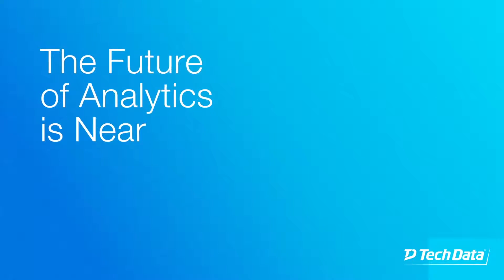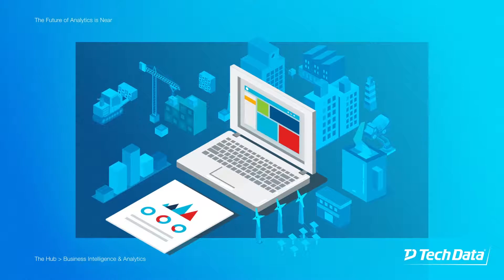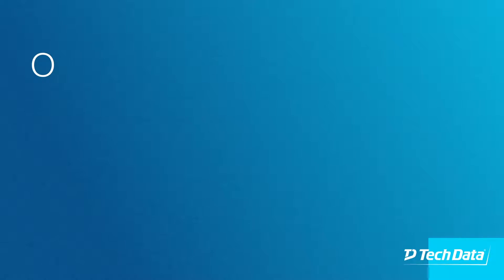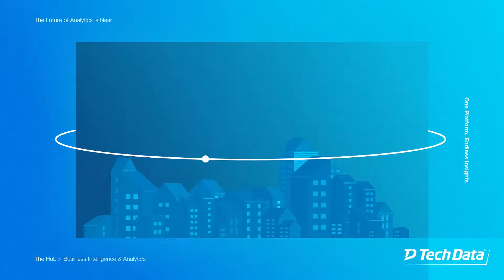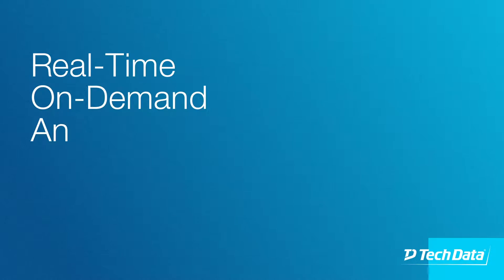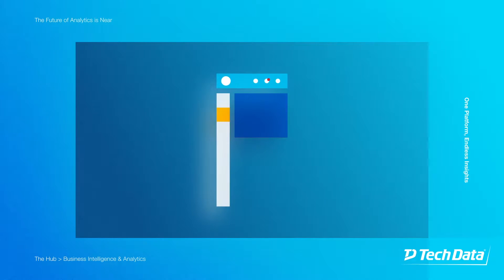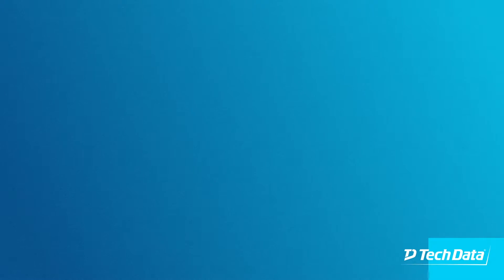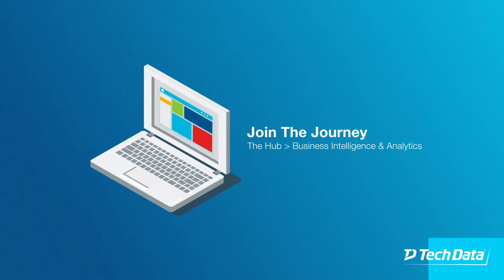The Future of Analytics is Near - Sparxoo